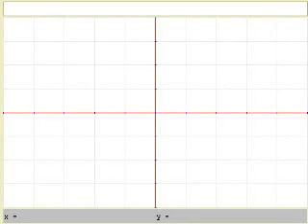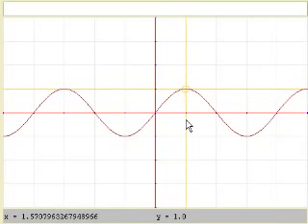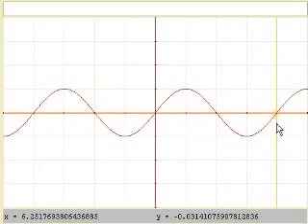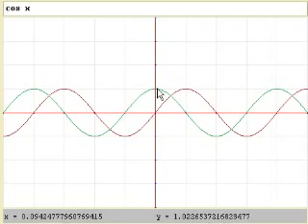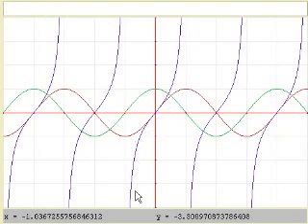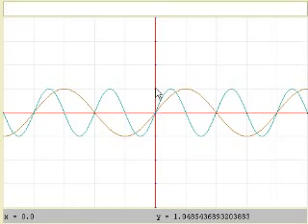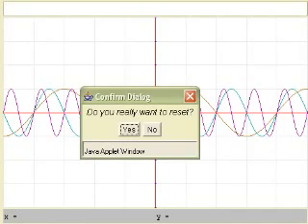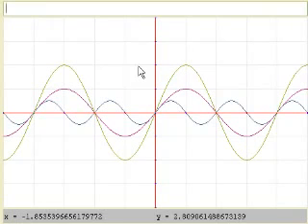Graphs of trig functions